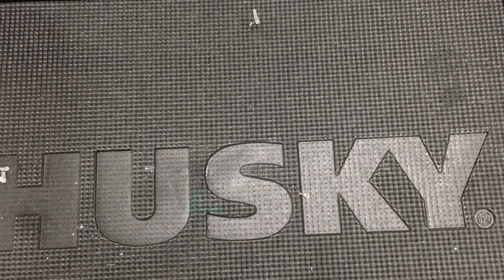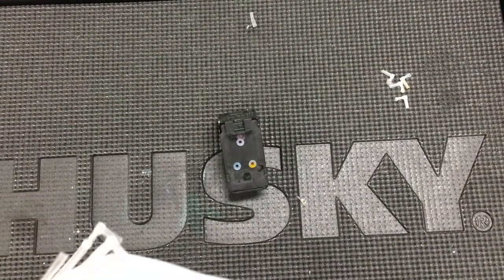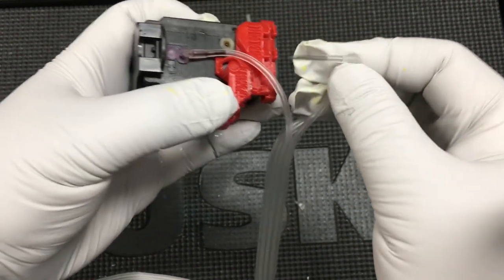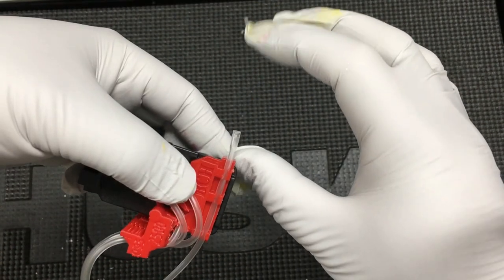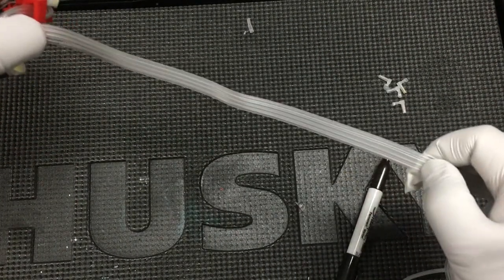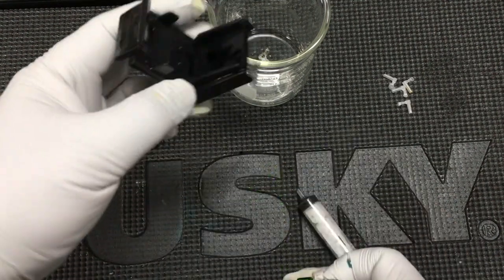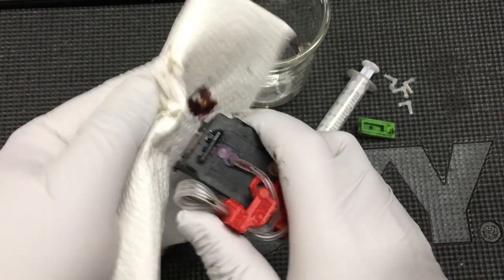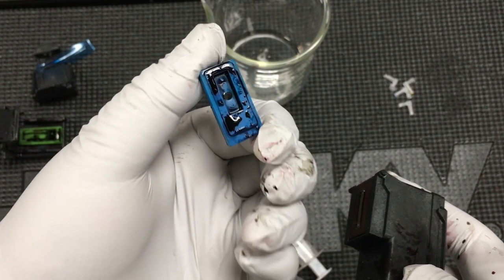How to install & wire PG245 CL246 PG243 CL244 CIS Printhead